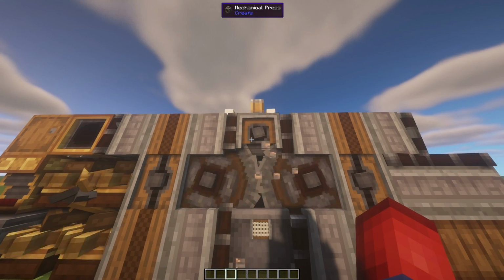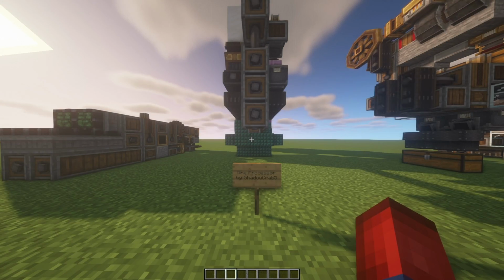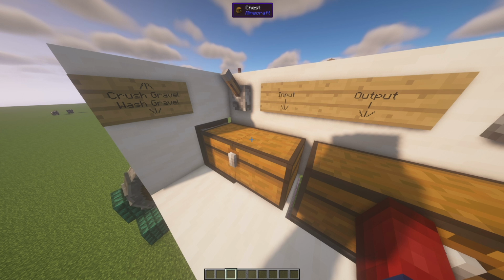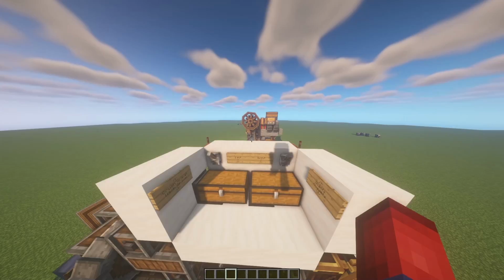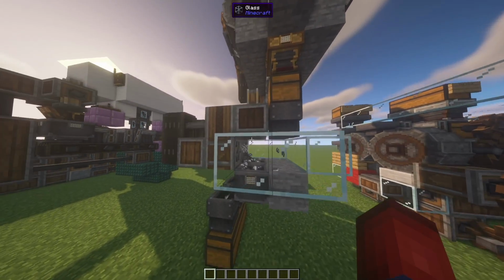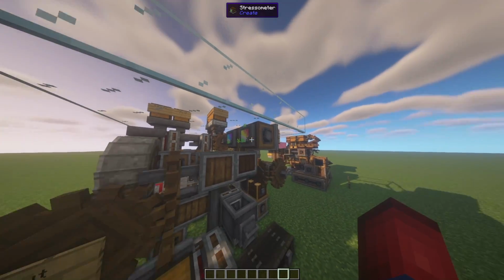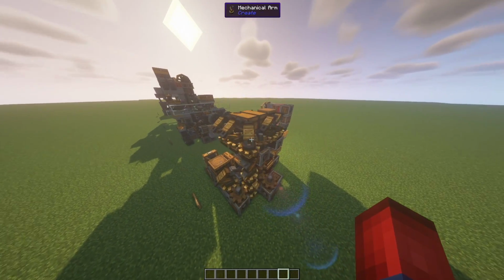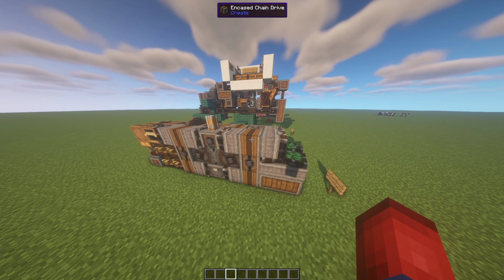Create Mod Ore Processing Competition #1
In this video, I talk about the create mod Ore Processing Competition I held within my Discord. Inside of this video, there are 5 ore processing designs that have proven to be the best ore processing designs for the create mod. This Minecraft create mod is an advanced mod that has a ton of potential after only releasing a couple of months ago which allows us to have this create mod ore processing competition.

The Minecraft Create Mod is a mod offering a variety of tools and blocks for Building, Decoration, and Aesthetic Automation. The added elements in the Create Mod of tech are designed to leave as many design choices to the player as possible, where item processing doesn't just happen in a single block.

Credit to the Following Designers:
2. Shadowcrab5
3.Ugly Bastard
4. Austin (NINAustinFett)

Thanks you to the YouTube Members for allowing me to make content like this:
- darkqween
- Harkay
- StartingFromNothing

Timestamps:
0:00​ Introduction
0:27 CSH's Design
2:03 ShadowCrab5's Design
3:35 UglyBastard's Design
4:39 NINAustinFett's Design
5:37 Frogueen's Design
6:47 Winner!
8:03 Outro

Are you stuck on something in the Minecraft Create Mod and need a tutorial?

Oh, so you made it to the bottom of the description, huh? Do you prefer it over other automation mods? Or is it very unique?